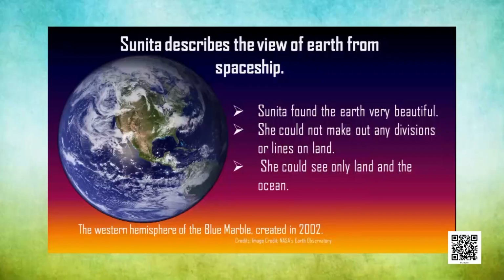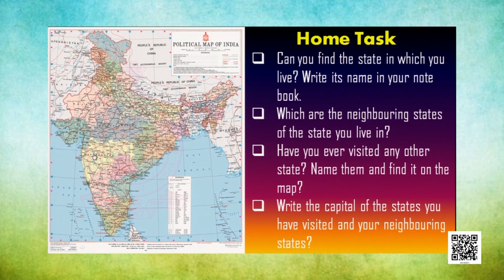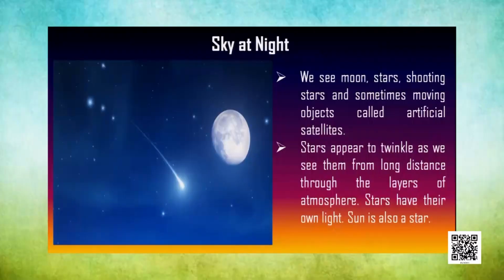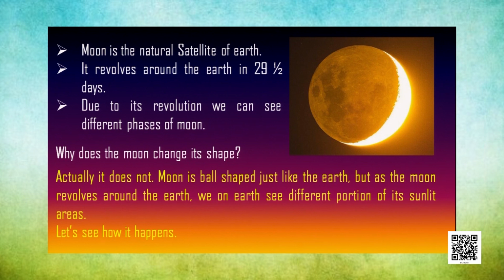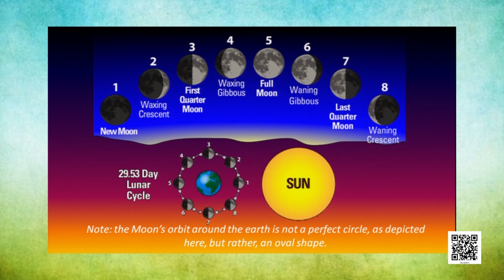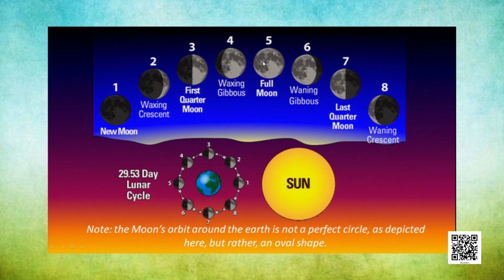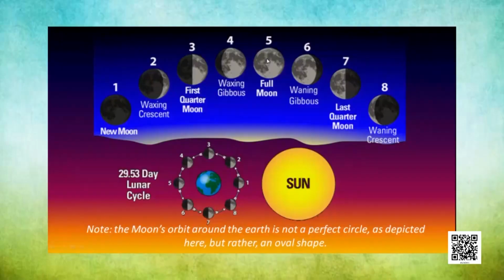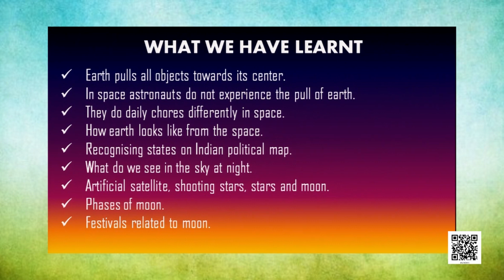Class 5 Sunita in Space Part 2